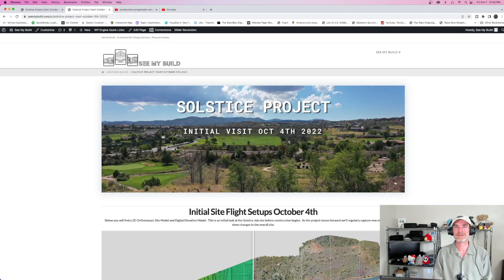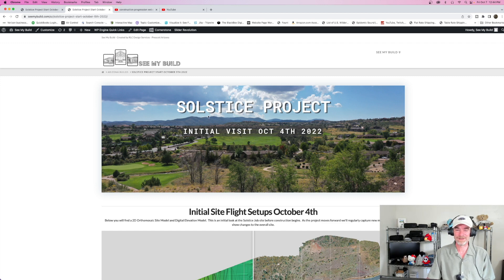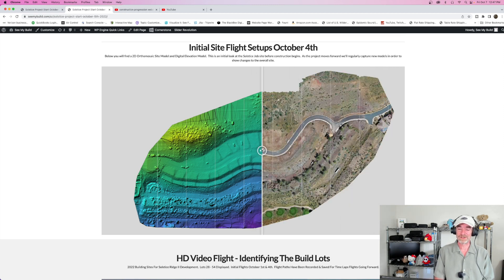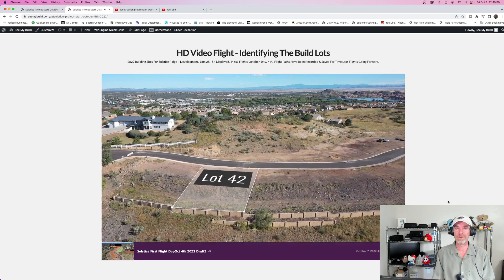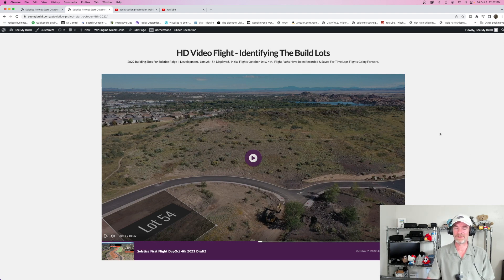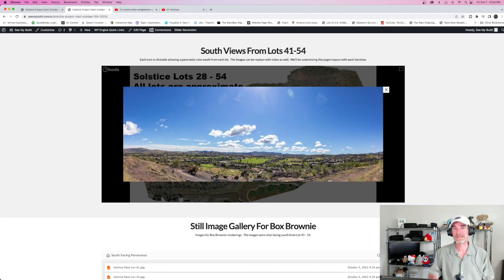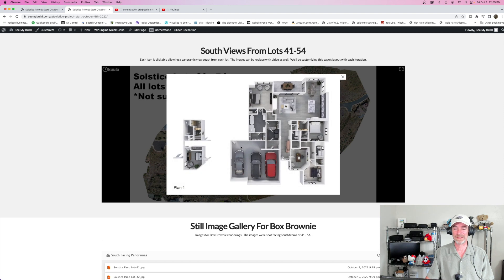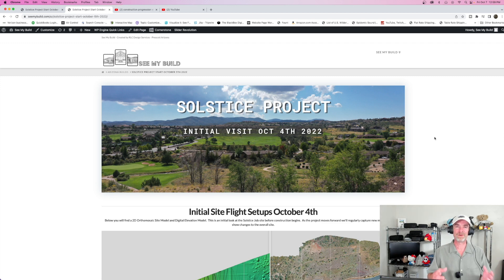How To Deliver Drone Construction Content - Custom Web Pages For Construction Progression Clients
Today we'll talk about how to deliver drone construction content to your clients.  Here at AZ Drone we create custom web pages for our construction work.  Choosing a delivery format that easy to navigate, and flexible enough to encompass the drone work that we've done makes life easy on all parties.  Creating drone construction progression deliverable web pages is a great way to showcase your drone business as well.

This video is part of our "Making Money With My Drone" series, and it's actually part of an active project we're currently working on.

Chapter Markers
00:00 Intro
00:22 Drone deliverables for our clients
01:01 After post processing in done we can build our web page
02:11 Building with Wordpress
02:46 Ortho and Digital Elevation Model from WebODM
03:21 Beyond just maps. Think about additional services
06:12 Video path for time lapse video.  Motion Tracker 3D Area
07:08 Looking at the video result
09:18 My process - Why do I follow a particular workflow
10:30 DropBox and Out Of The Box
11:16 Kuula and a clickable image map
13:38 Still image display with Out Of The Box

Check out AZ Drone’s Complete Class Series Bundle - Save $150 For 14 Classes With Coupon “OUCH”